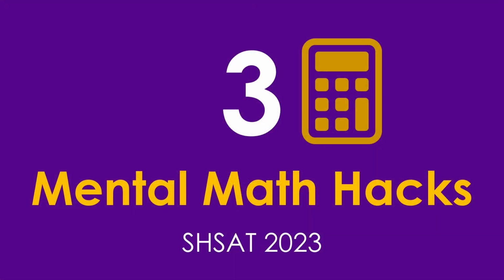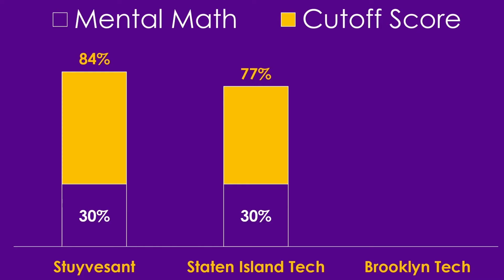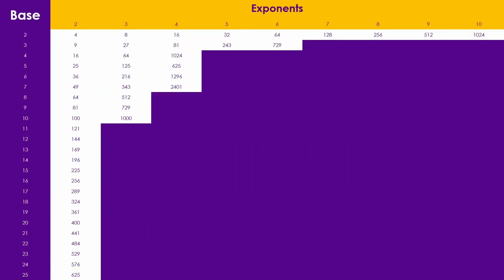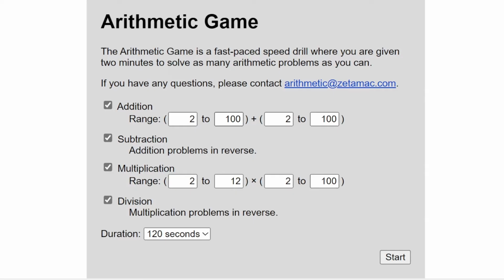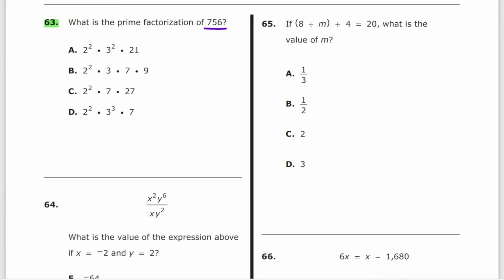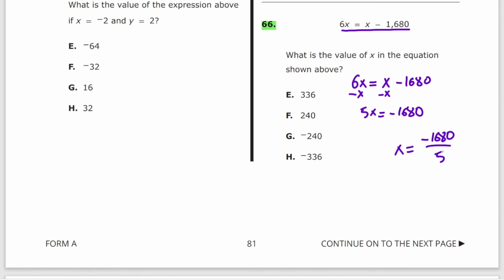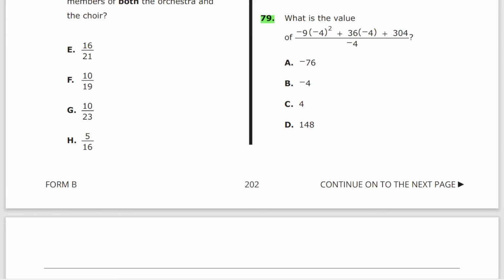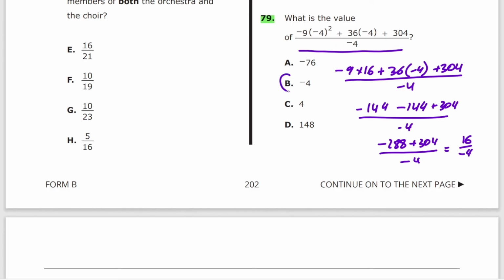3 Mental Math Hacks [30% Higher SHSAT SCORE]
Timecodes:
0:00 Intro
0:10 Mental Math Importance
0:37 3 Easy Mental Math Hacks
0:44 Hack #1: Times Table
1:12 Hack #2: Times Table [Expanded]
1:37 Hack #3: Practice 10 Minutes Every Day
2:16 Problem 63: Mental Math Example #1
2:48 Problem 66: Mental Math Example #2
3:42 Problem 79: Mental Math Example #3
4:35 SHSAT Last Minute Cram Course